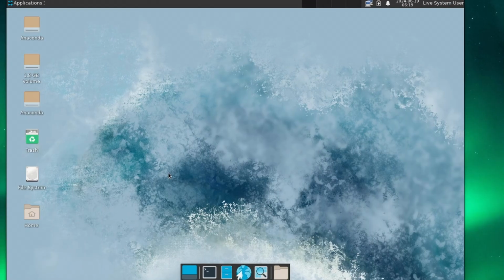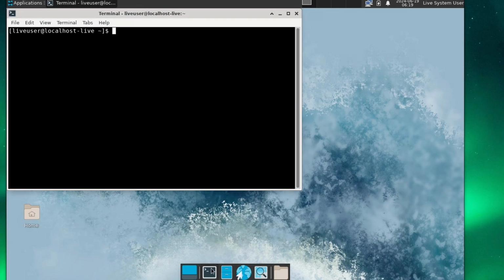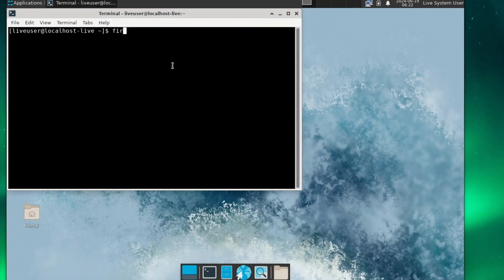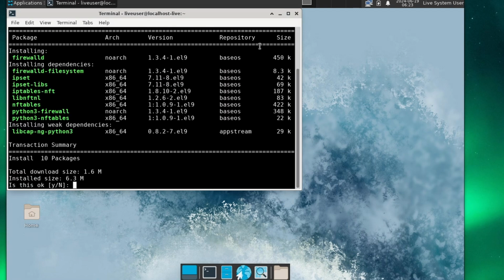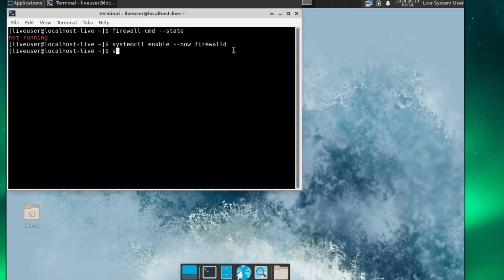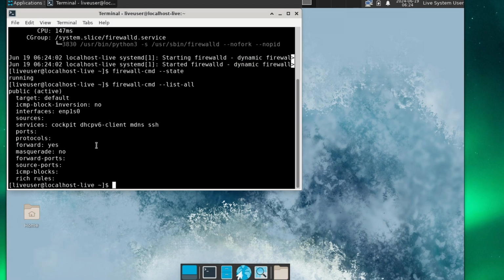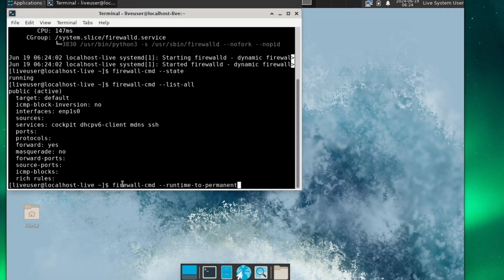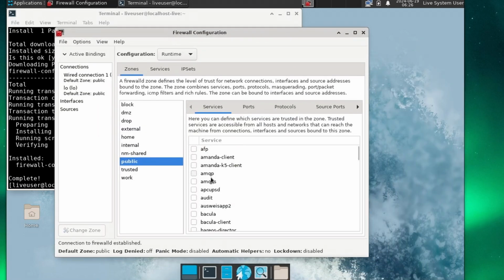How to enable the FIREWALL in ROCKY LINUX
In this video, you'll learn how to enable and manage the firewall in Rocky Linux, from the terminal and through a graphical interface.